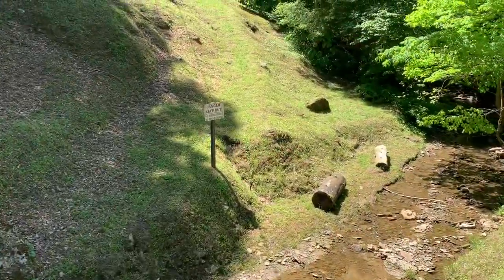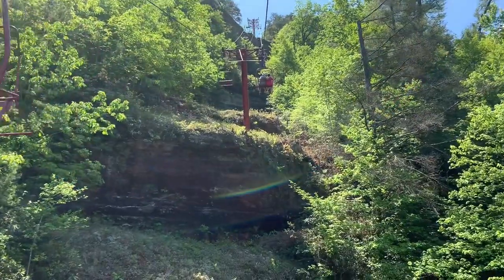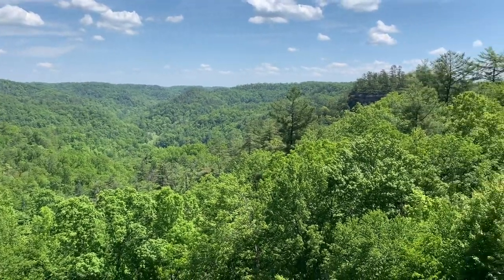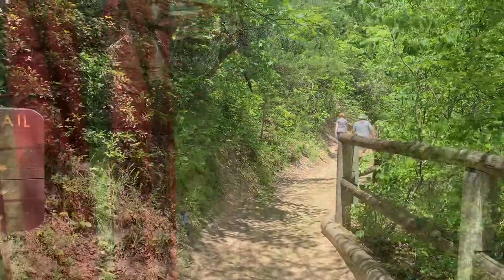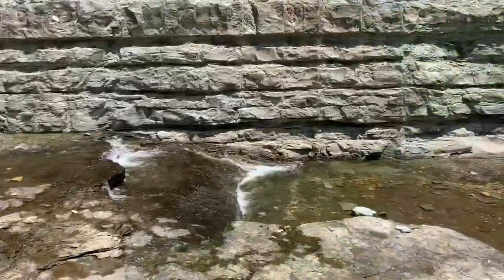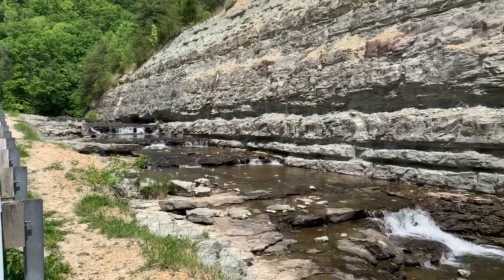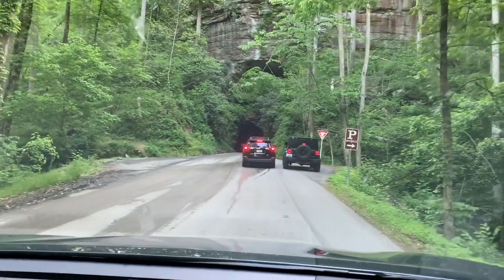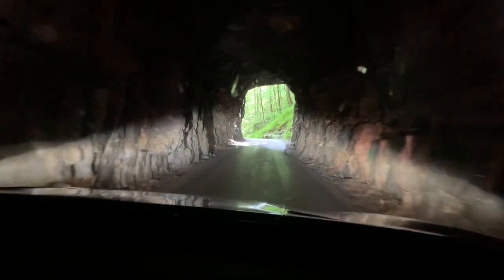Red River Gorge, Natural Bridge KY.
We traveled to Kentucky a couple weeks ago to visit some friends and see the beautiful Red River Gorge area. This area is just a short drive off the interstate and is well worth the drive. We stayed at 4 Guys RV park while in the area. It is a small park with pool and small store. There is also a fishing pond. They are expanding. The sites are all gravel and the utilities worked great.